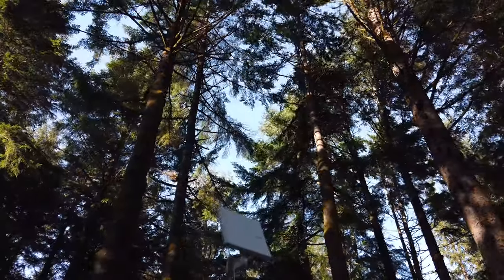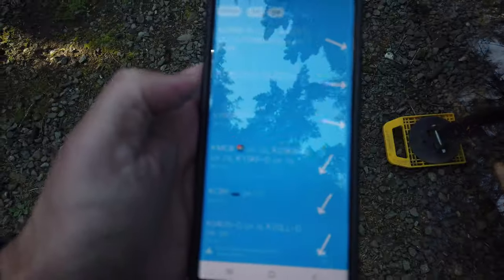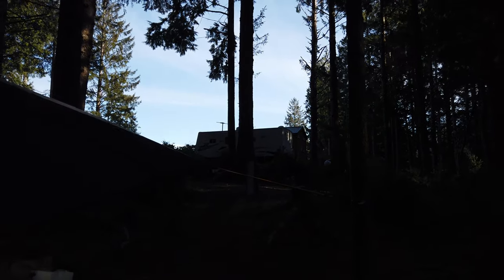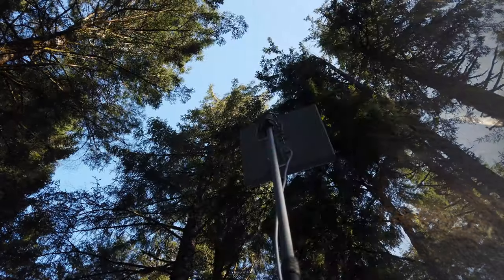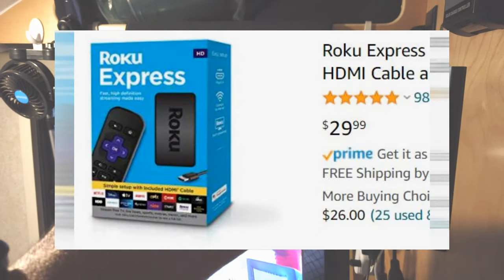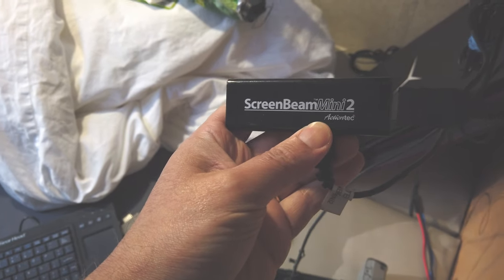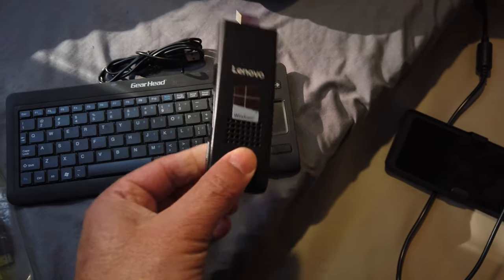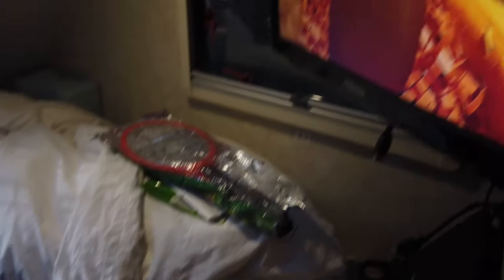Entertainment on the road... 2021 little max special edition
Save $ on your entertainment while on the road.  You don't need that expensive and clumsy satellite dish systems. Keep busy using these digital toys.